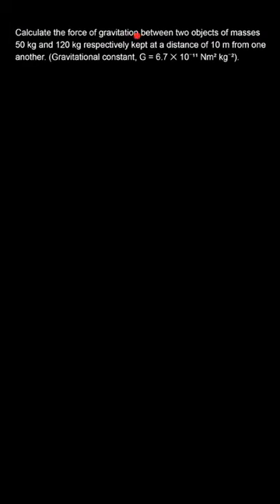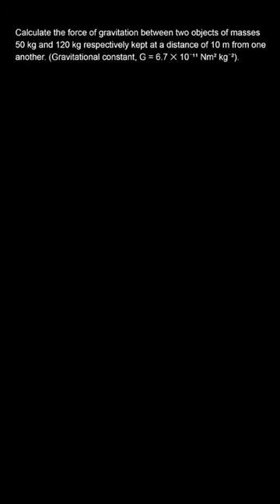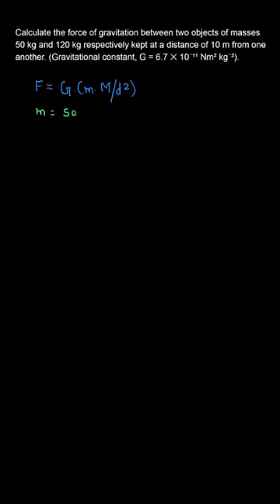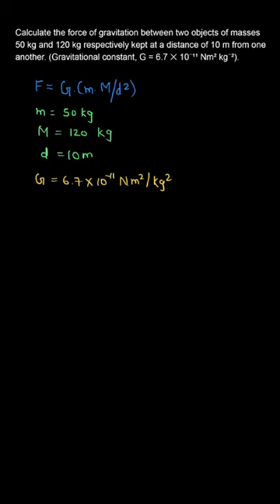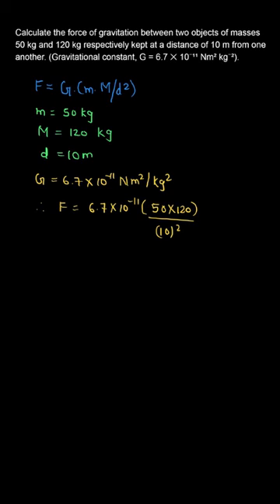Gravitation| Chapter 3| Exercise 3.2| S.A - Q.35| Class 9| NCERT| Lakhmir Singh| Physics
Q. Calculate the force of gravitation between two objects of masses 50 kg and 120 kg respectively kept at a distance of 10 m from one another.

 (Gravitational constant, G = 6.7 × 10^-11 Nm^2 Kg^-2)

Topic: Gravitation
Class: Class 9
Subject: Physics
Chapter: Chapter 3
Book: Lakhmir Singh, Class 9, Physics

Where can you find us?